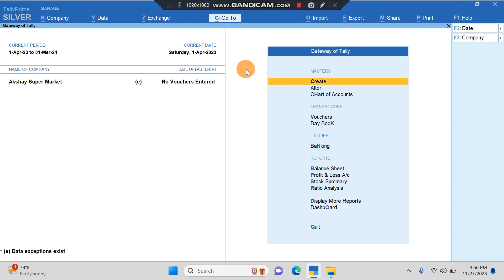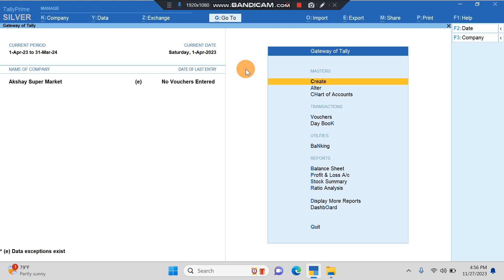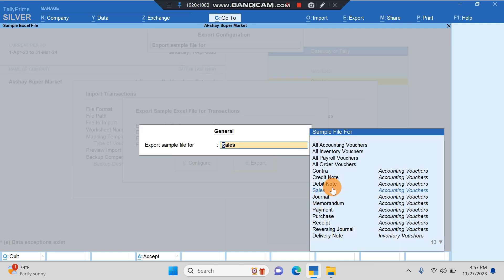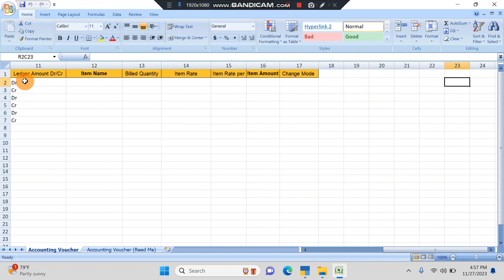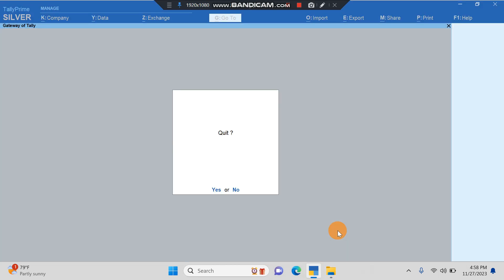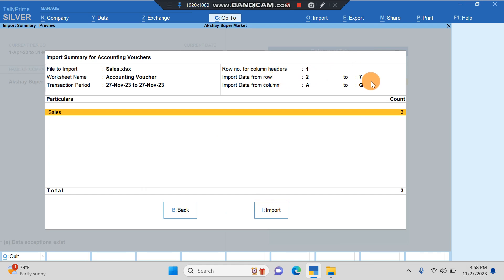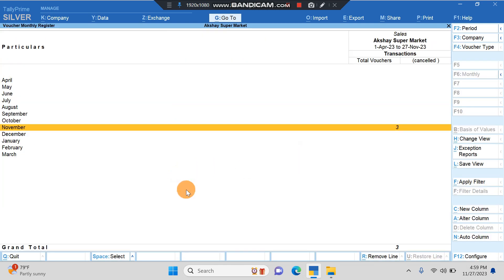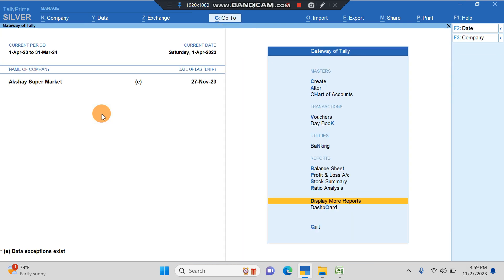Importing Sales Transactions from Excel to Tally for Free in Tally 4.0